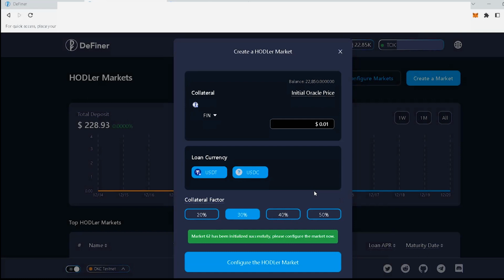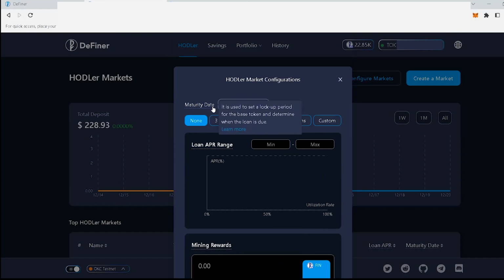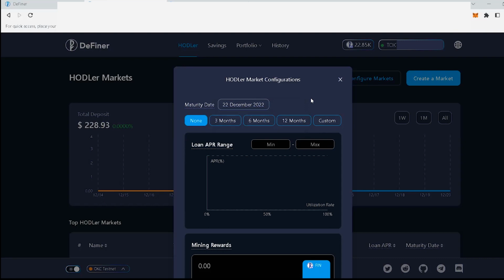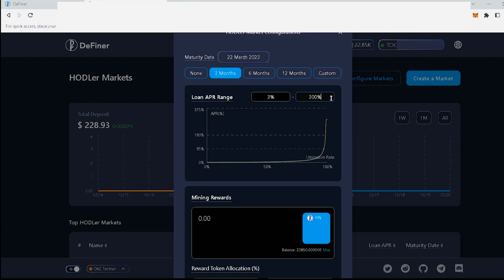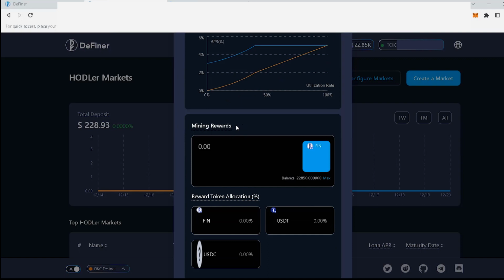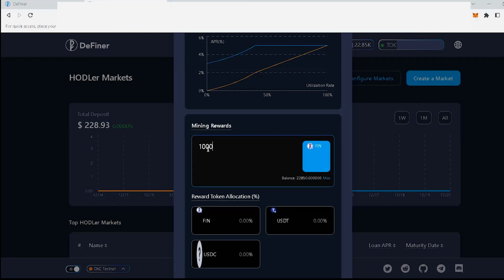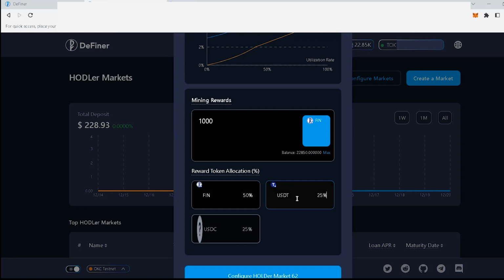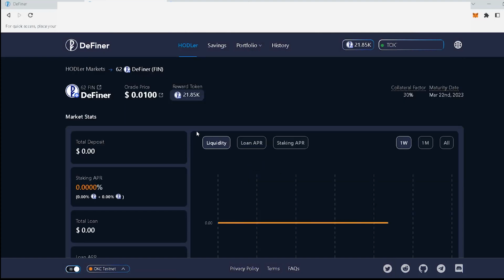Step 3/3: How to Configure a HODLer Market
For all Web3 creators and users:

The HODLer Market is the infrastructure that empowers you to create an isolated market for lending and borrowing, supporting any ERC-20 token and BEP-20 tokens. Just like anyone can go to UniSwap to create a token pair, anyone can come to DeFiner to be a DeFi lending market creator.

These markets are very customizable. Users can create a market by controlling aspects such as assets supported, loan currency, collateral factors, maturity date of the market (hodling period), interest rate model, mining rewards, and more.

Learn to create a DeFi lending market in a quick, convenient, and simple way. By creating a market on demand, you will enable your token as collateral so that your users can unlock more capital and be more capital efficient, have more liquidity, and boost their returns.

In just 3 steps, you can launch a HODLer Market for your favorite crypto asset:

Step 1: HODLer Market Creation or Deployment
Step 2: HODLer Market Initialization
Step 3: HODLer Market Configuration

Do more with your crypto!

Voice:
Jeral Rodriguez (Customer Success Manager at DeFiner).

About DeFiner:
DeFiner is a permission-less and configurable decentralized lending protocol with privacy 100% protected. DeFiner’s configurable lending protocol enables users to borrow, earn and stake any crypto assets privately.